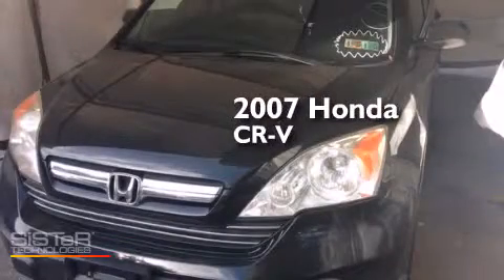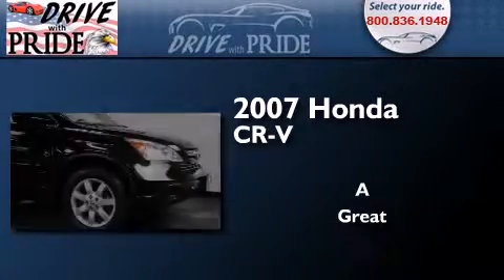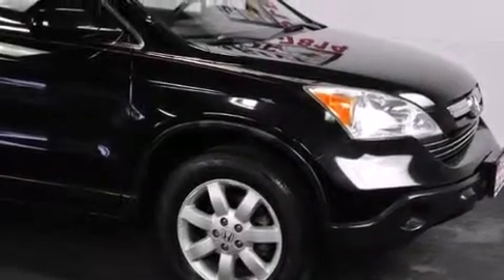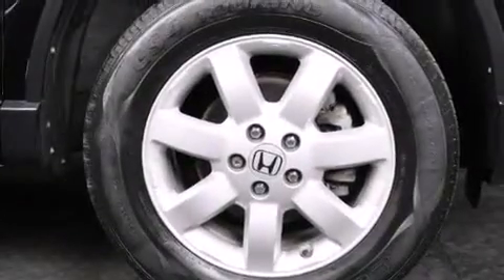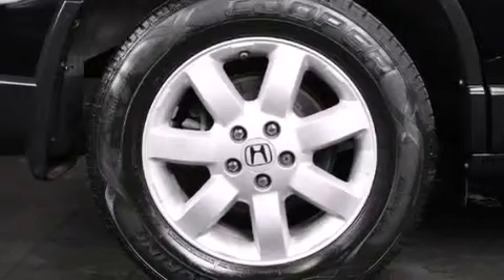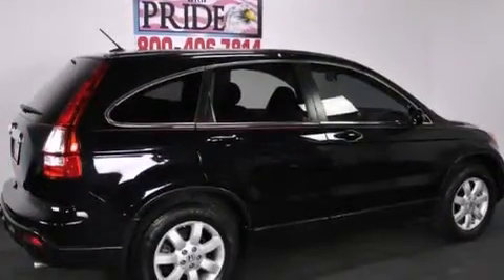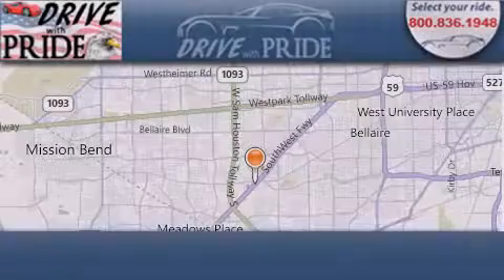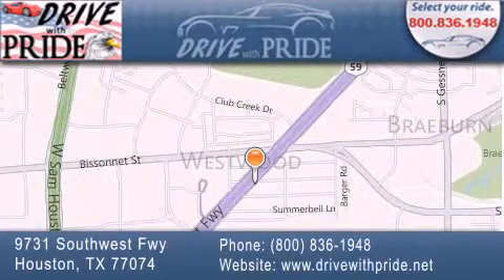Pre-Owned 2007 Honda CR-V Houston TX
We have been honored to serve the Houston TX area , we promise that your experience at our dealership will exceed your expectations ! Year : 2007 Make : Honda Model : CR-V Engine : 2.4L DOHC MPFI 16-Valve i-VTEC I4 Engine Exterior : Black Miles : 93,203 Stock : 1142Z9046 Drive With Pride 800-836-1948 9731 Southwest Freeway Houston , TX 77074